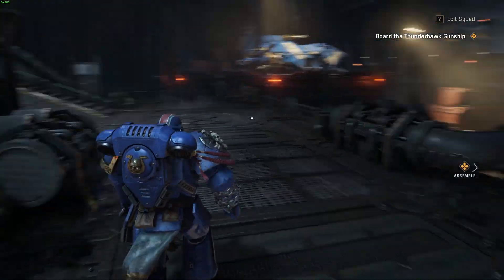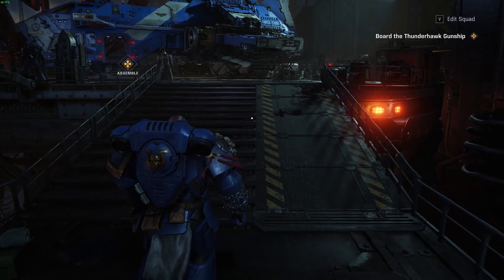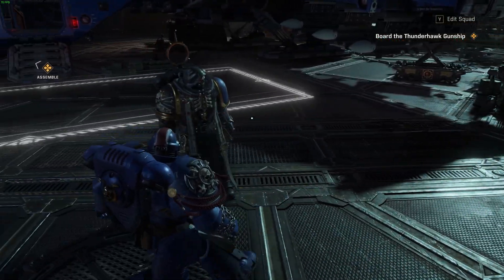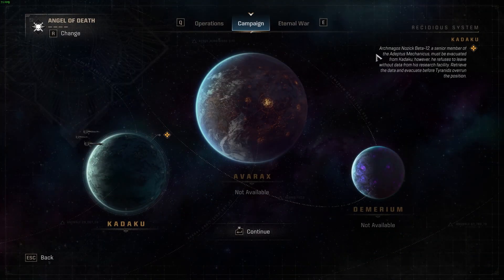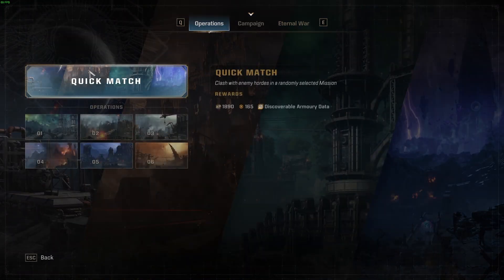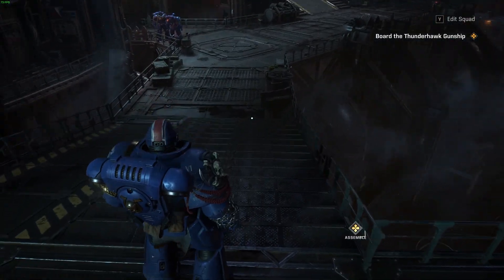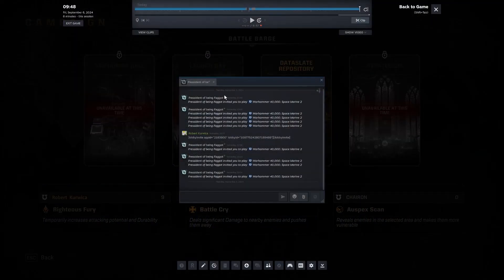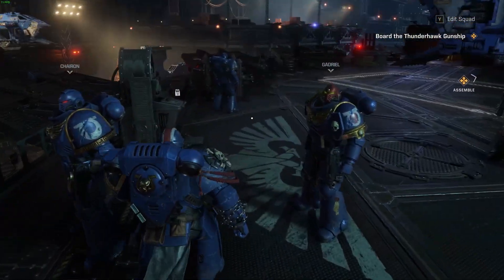Fix Steam Invites Don't Work & Infinite Joining Server In Space Marine 2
In this video, we'll guide you on How To Fix Steam Invites Not Working & Infinite Joining Server in Space Marine 2. These issues can prevent you from enjoying multiplayer sessions, and we’ll show you quick and easy solutions to resolve them. Whether it's Steam Invites Failing or getting stuck in an Infinite Joining Server Loop, learn how to troubleshoot and fix these common issues to get back into the action smoothly in Space Marine 2.

How To Fix Steam Invites Not Working in Space Marine 2?
How To Fix Infinite Joining Server Issue in Space Marine 2?
Why Can't I Join Friends in Space Marine 2?
How To Troubleshoot Server Joining Issues in Space Marine 2?
How To Fix Multiplayer Connection Problems in Space Marine 2?
How To Verify Game Files on Steam to Fix Space Marine 2 Issues?
What To Do When Stuck on Infinite Server Join in Space Marine 2?